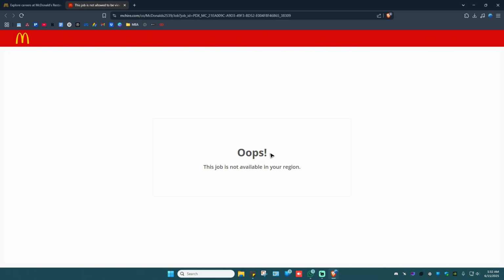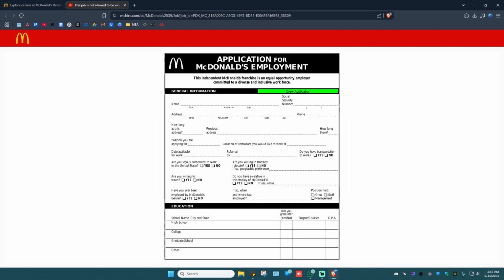How To Apply Job in McDonald’s Online (Easy Guide 2026)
In this video, I show you how to apply job in McDonald’s online so you can start your journey toward working at one of the most recognized global brands. Whether you're in the UK, Canada, or anywhere else, I’ll guide you step-by-step through the process of how to apply for a job at McDonald’s online. You’ll also learn how to apply online in McDonald’s from your phone or PC, and get helpful tips on how to get a job at McDonald’s in the UK or Canada. It’s simple, fast, and beginner-friendly!